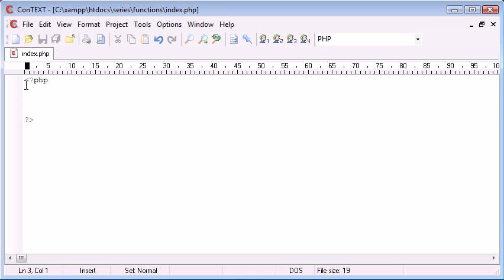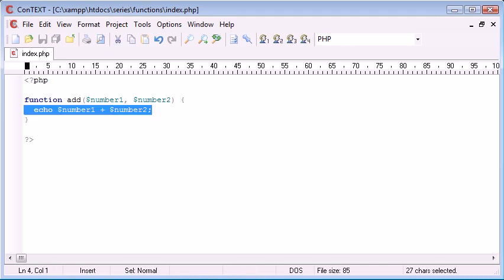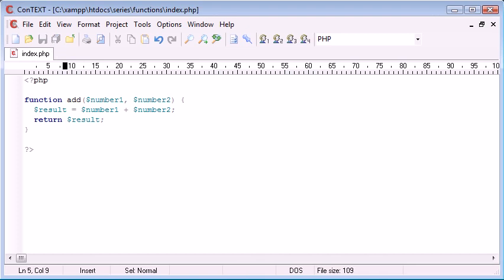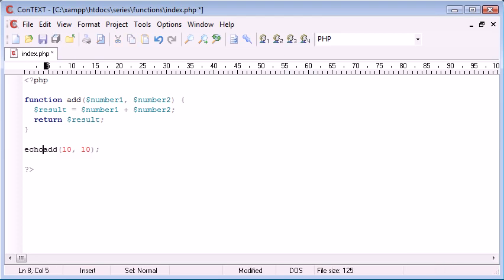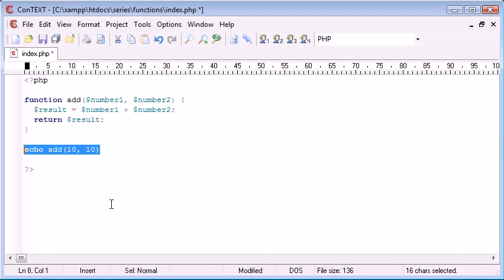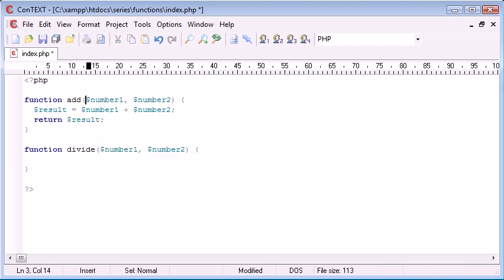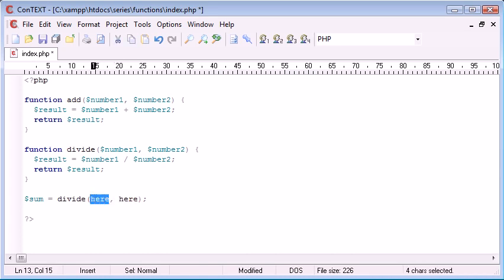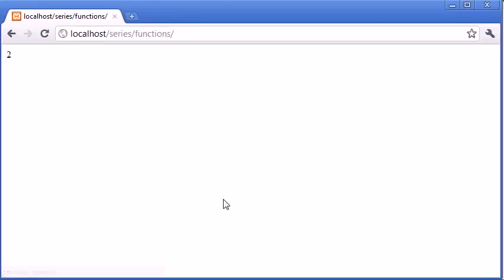Beginner PHP Tutorial - 31 - Functions with a Return Value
Functions with a Return Value